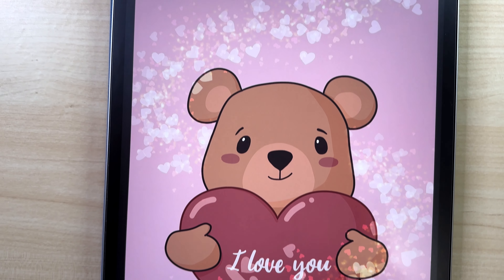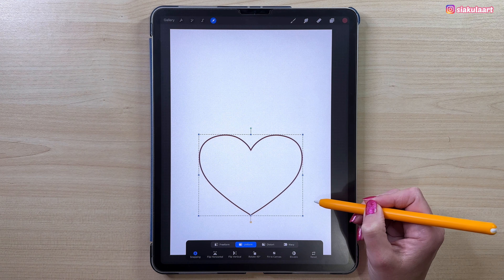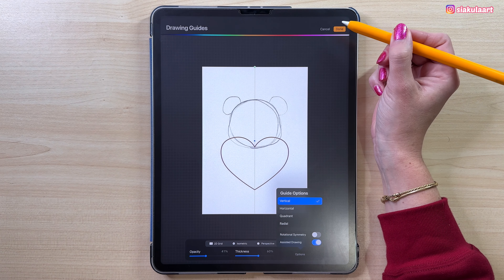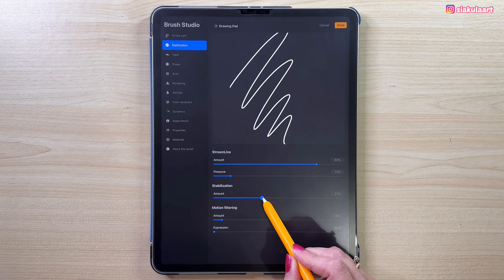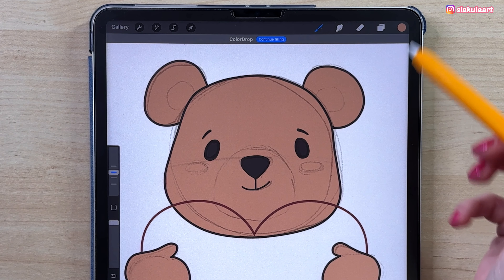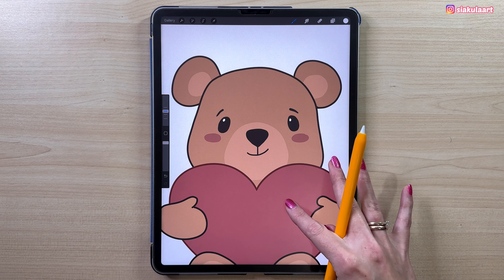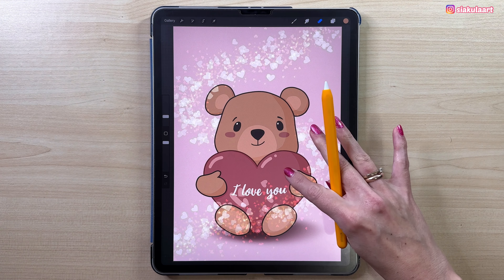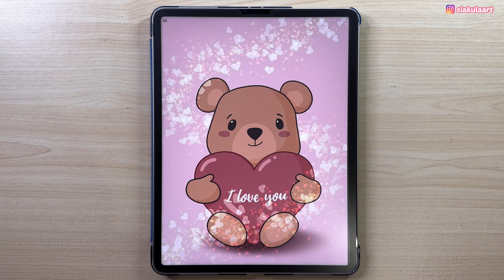How to Draw a Cute Bear for Valentine’s Day ❤️ Procreate Tutorial for Beginners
Anyone can draw this! Today I will show you how to draw in cartoon style! In this step by step Procreate tutorial we will draw a cute bear for valentine's day. Easy drawing with iPad for beginners. Learn how to draw outline, color and shade in Procreate. Tutorial is with voiceover so you can draw along with me. Easy Procreate drawing for beginners step by step tutorial. Procreate drawing process explained! This is easy step by step drawing for beginners in digital art. Simple  illustration idea for Valentine's Day. Learn how to draw on iPad with Procreate. iPad painting made easy! Hope you enjoy this tutorial! Please don't forget to tag me on Instagram if you make this drawing - I would love to see it!

Copyright: My tutorials are for practice and learning purposes, you can share your work on social media and tag me in it. You are not allowed to use direct copies of my artwork for commercial purposes, such as selling prints. If you want to use my drawing idea for commercial purpose, please get one of my commercial licenses